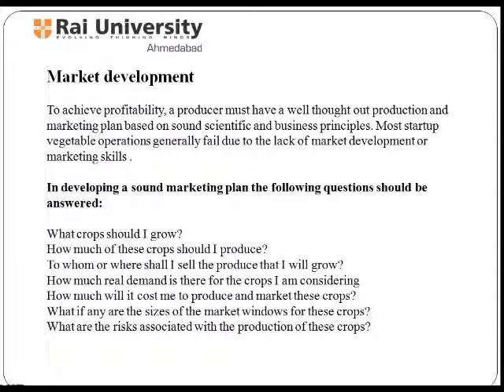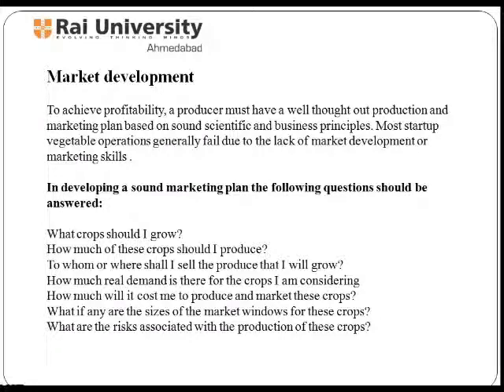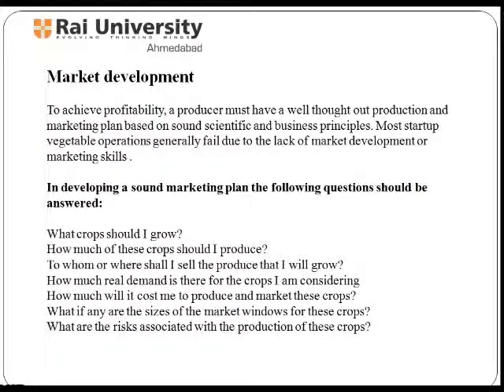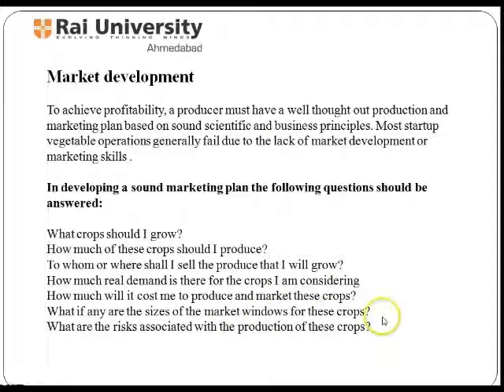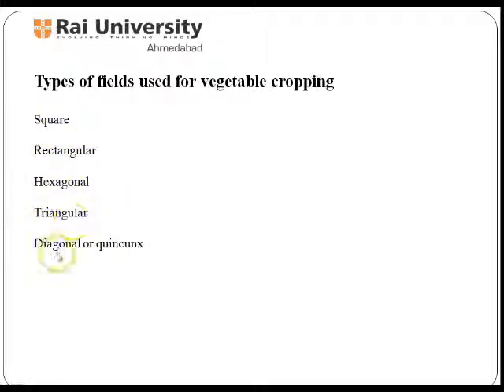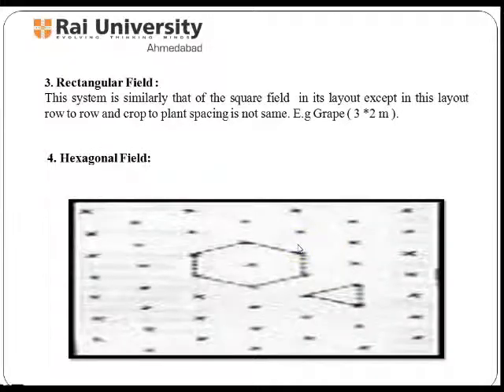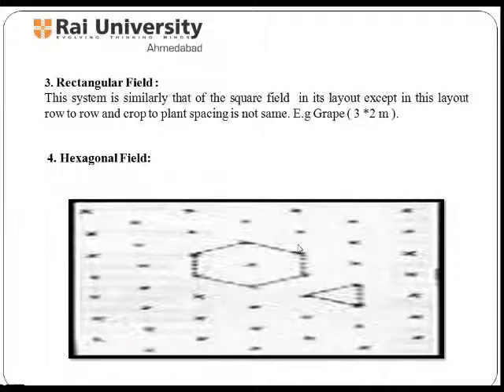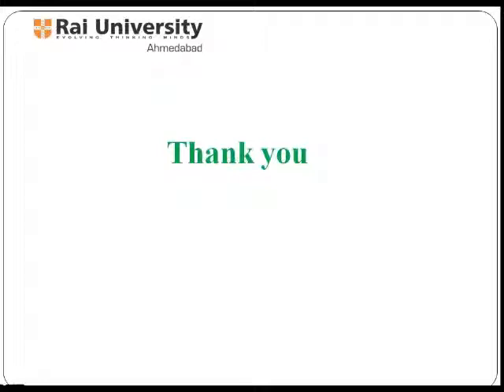Selection of site and layout of the field Part IV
In this topic, student will learn about the ways and techniques of selection of site and layout of the field with their suitability for vegetable crops to be grown.